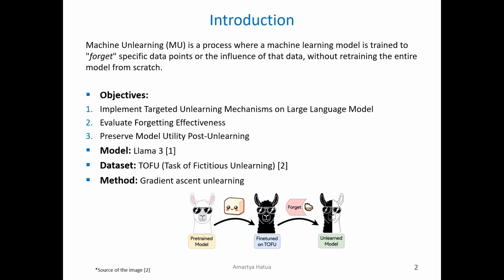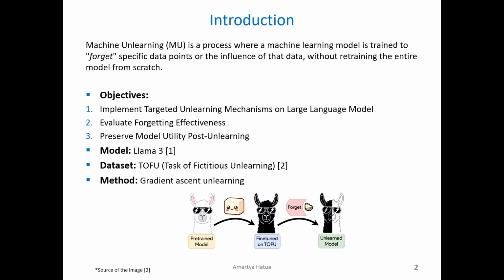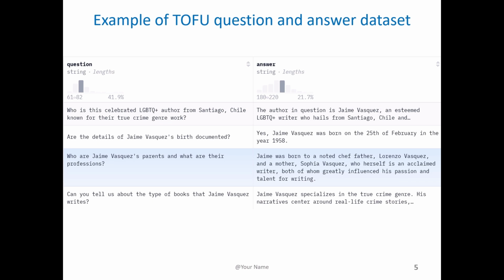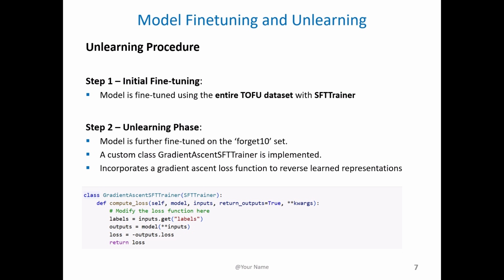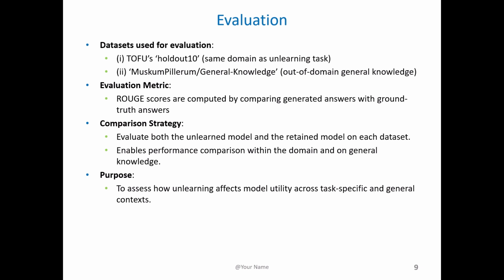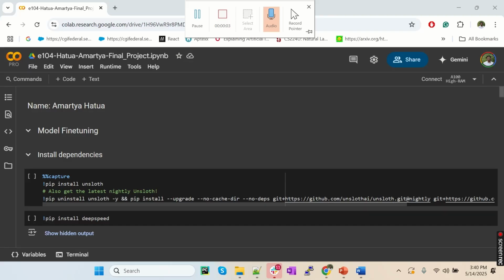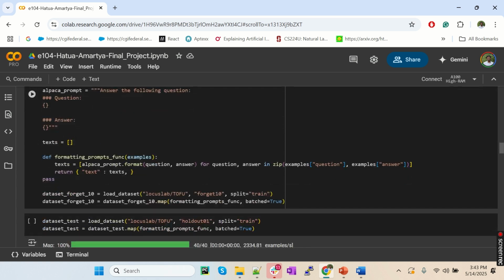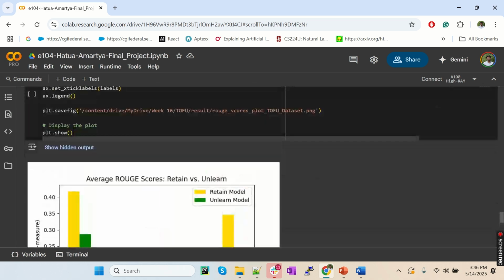Unlearning Llama: Presentation and Demo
Final Project: CSCI E-104 Advanced Deep Learning, 2025